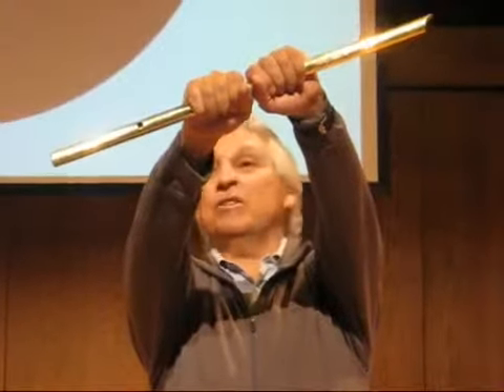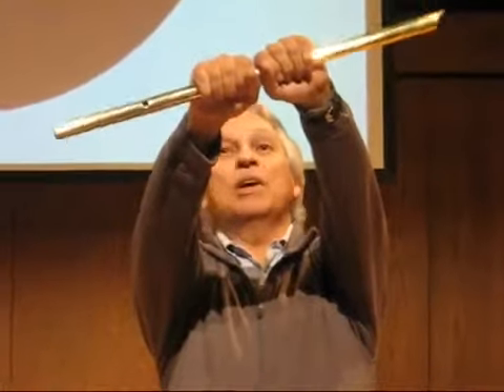Tai Chi School of Westchester - Sifu Domingo Colon - International Tai Chi Chuan Symposium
Sifu Domingo Colon, Tai Chi School of Westchester (NY) presents on "Teaching Tai Chi to Special Populations" at the International Tai Chi Chuan Symposium, Nashville, TN. July 8, 2009. Sifu Colon is the author of the book, Senior's Tai Chi Workout: Improve Balance, Strength and Flexibility (available at Amazon.com). His website is